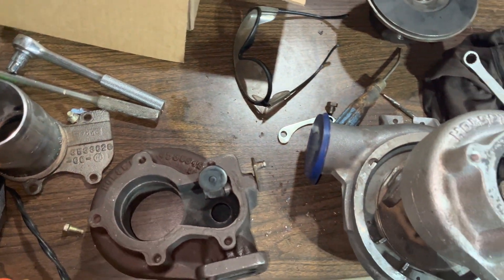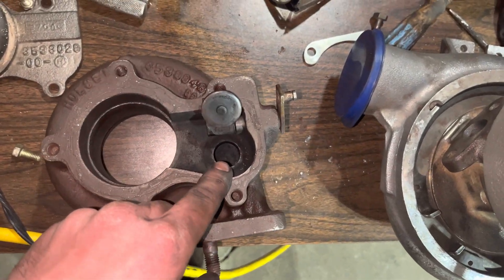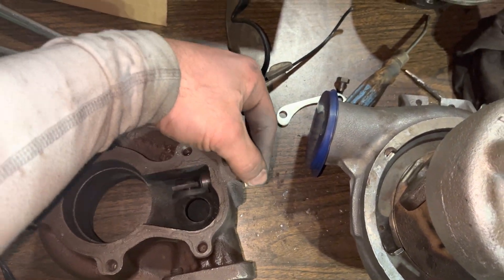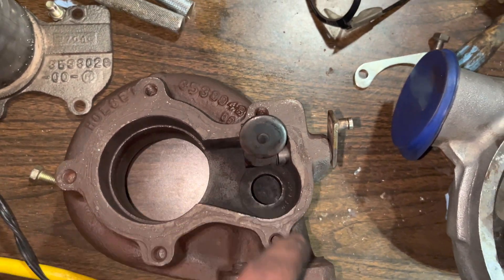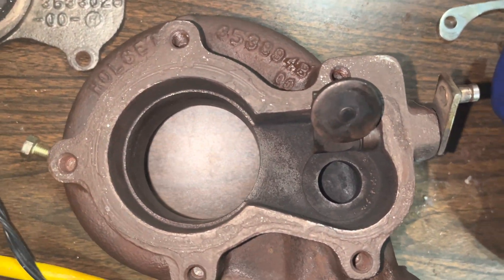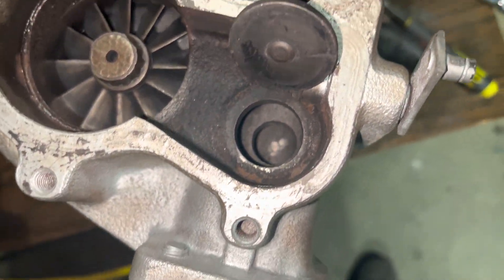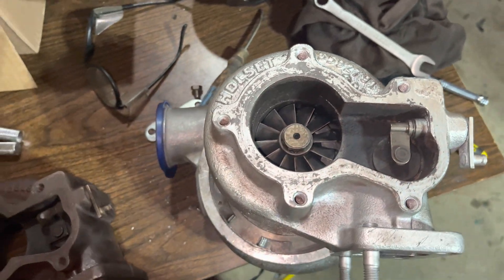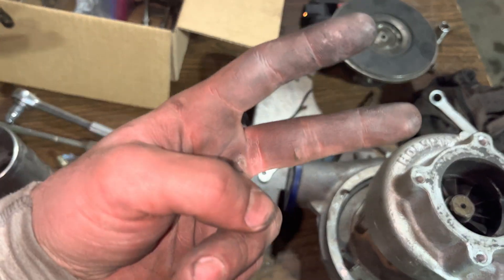HX35 Exhaust Housing Modification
Quick video explaining how to modify the exhaust housing of an Hx35 so that the turbo can be properly waste-gated. This will prevent the turbocharger from over boosting.